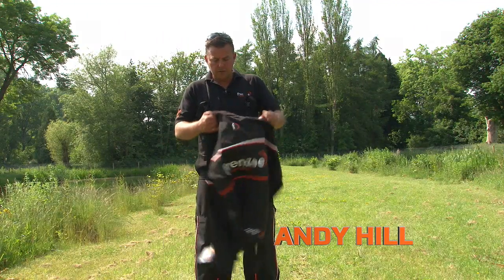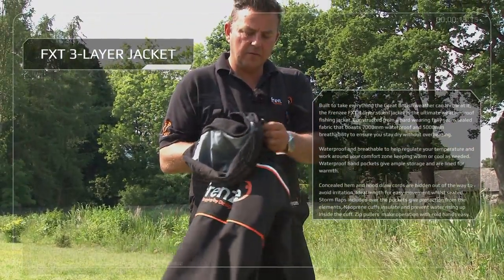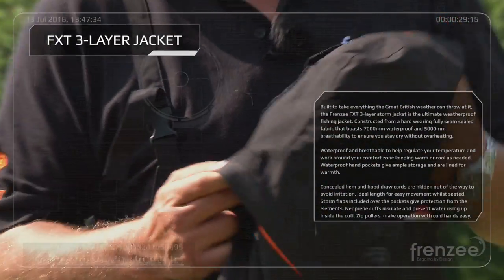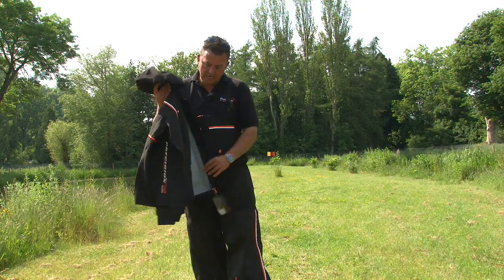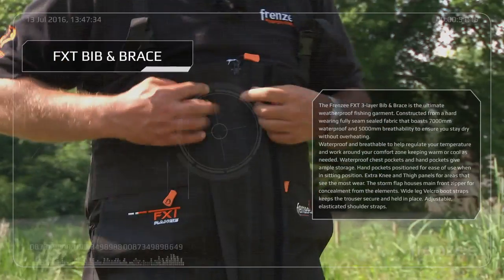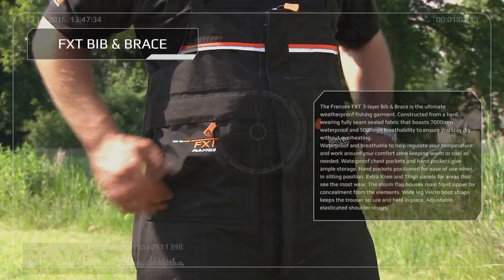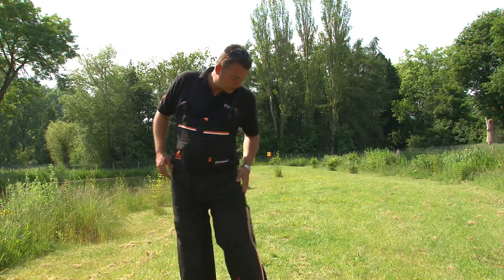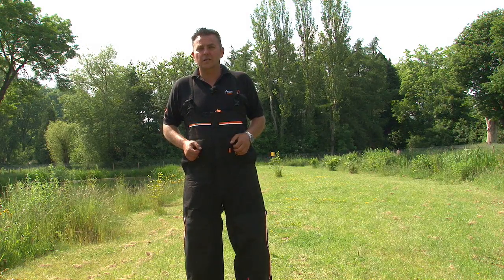Frenzee FXT Clothing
All new from Frenzee is the new FXT clothing range. Offering garments that not only look great and stylish but importantly are built to last and protect you against the elements when it really matters.